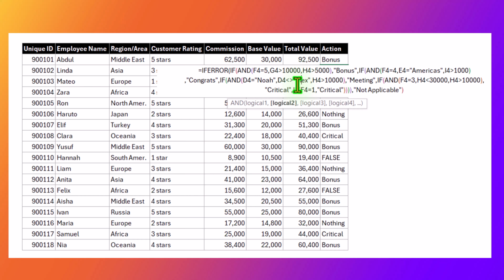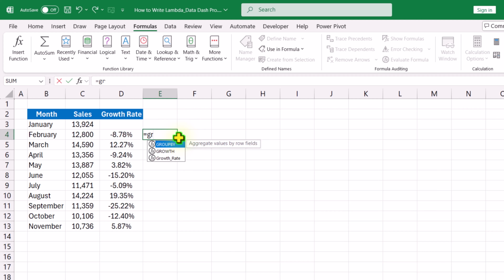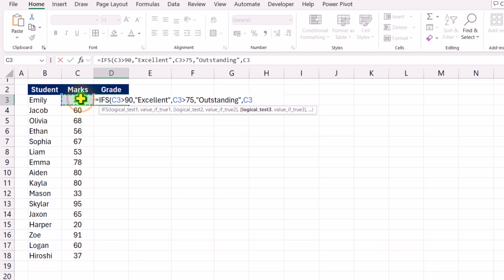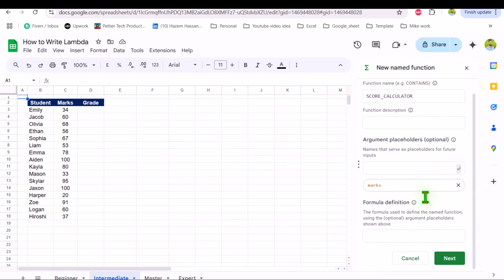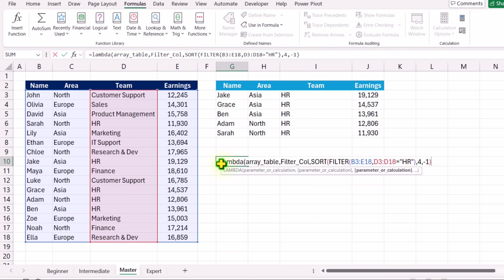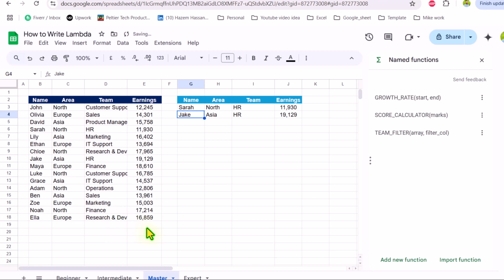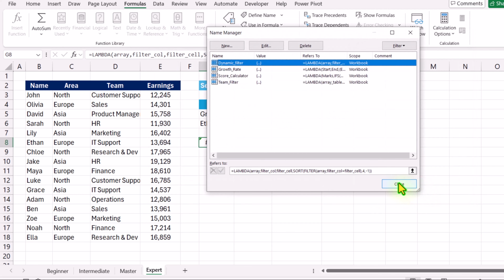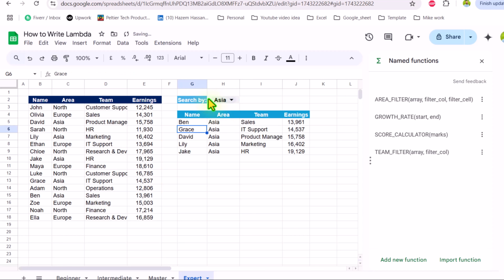Stop Writing Long IF Formulas! Short IF Trick in Excel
Tired of writing long and messy IF formulas in Excel? 🚫 Learn this simple trick to shorten your IF conditions and make your formulas clean, fast, and easy to use. Perfect for beginners and pros! ✅